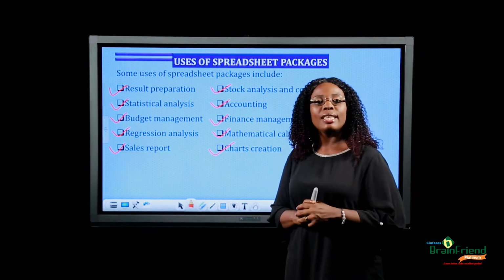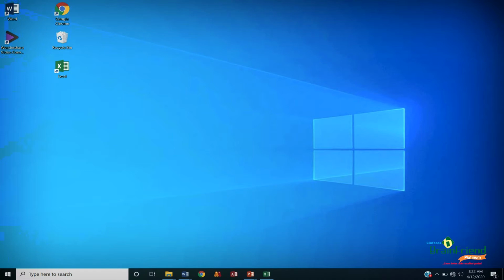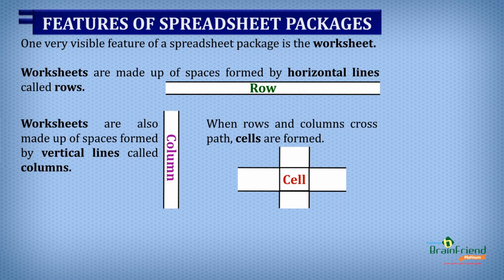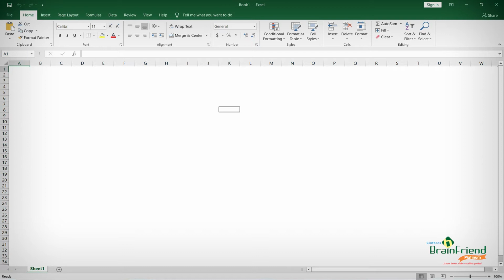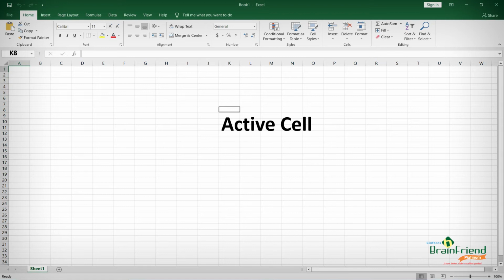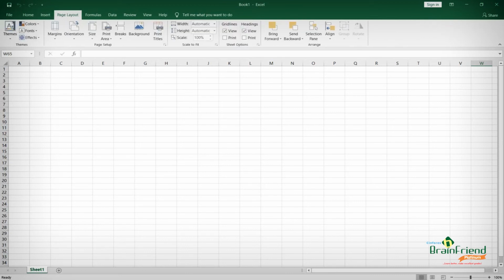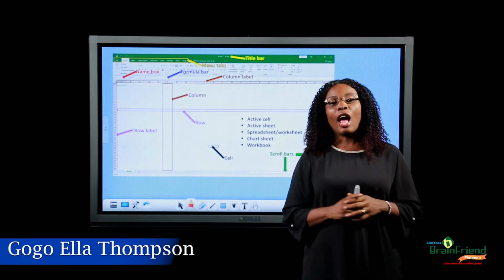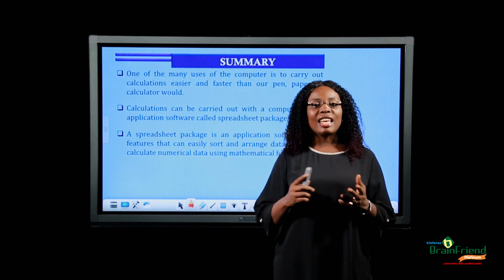Spreadsheet Packages (Information Technology JSS 3)